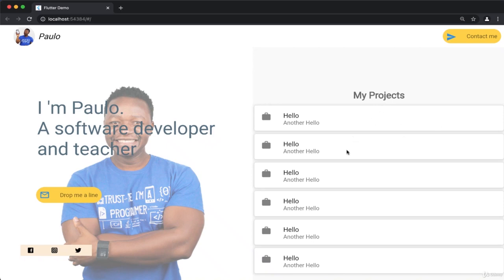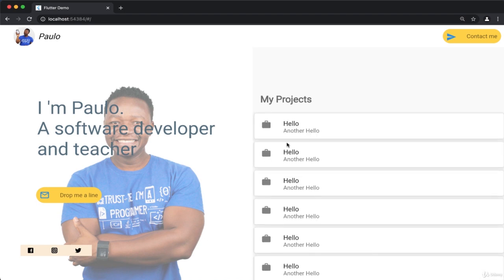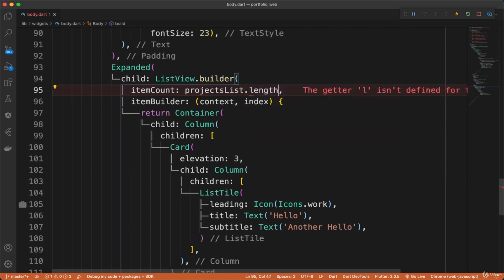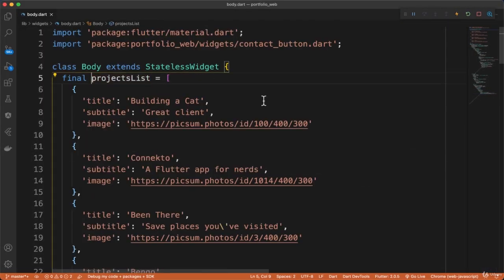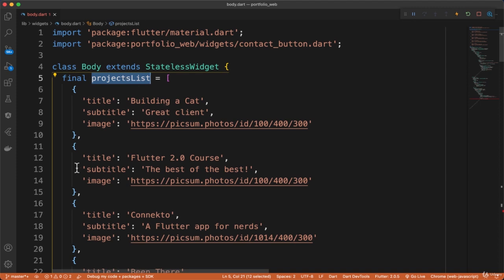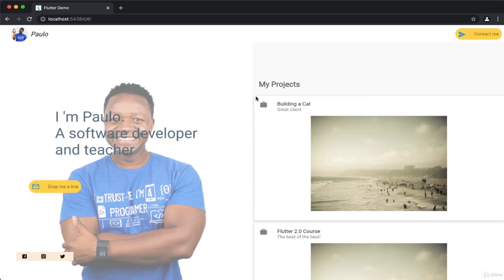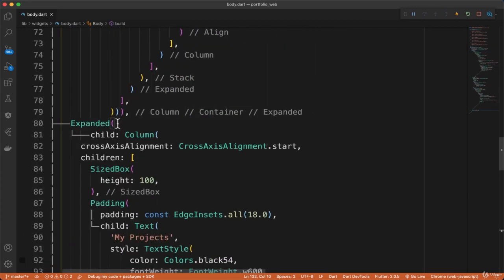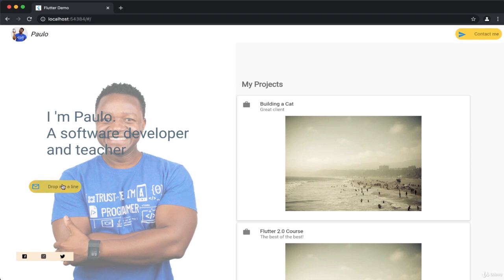011 Finishing up the Project List